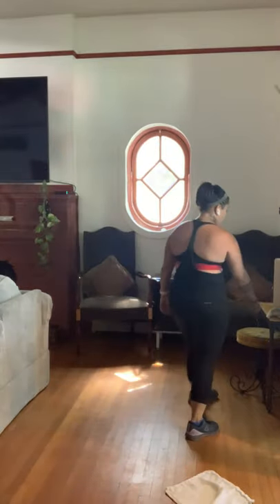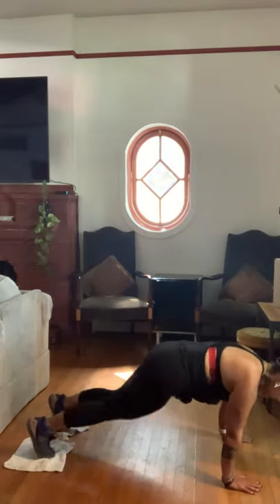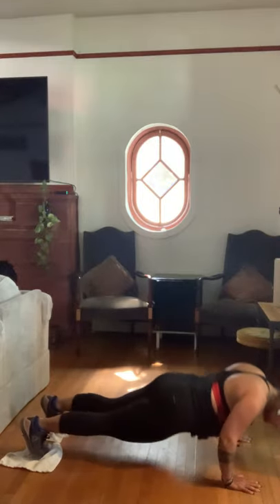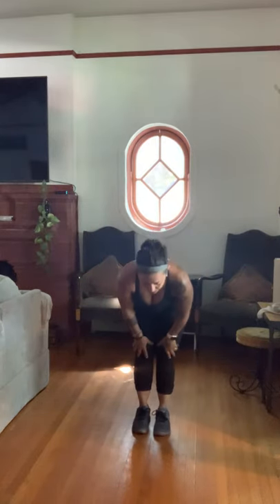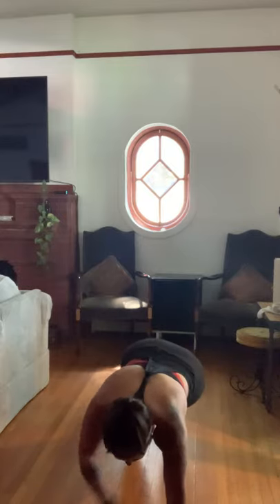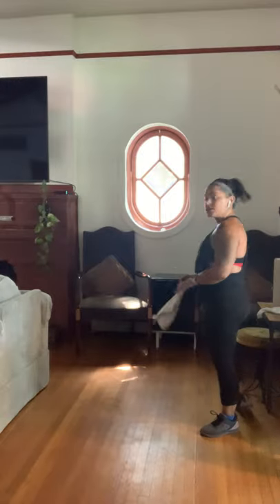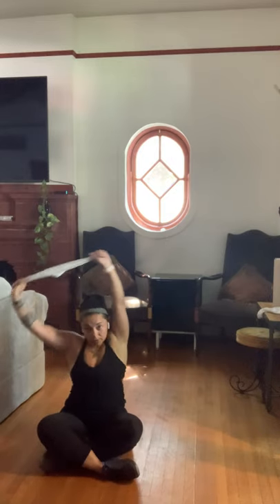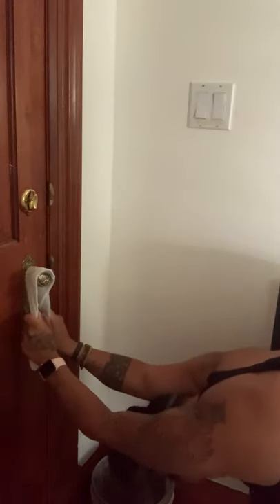Workout Wednesday with the The Coalition to Stop Violence Against Native Women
Whole body workout for the The Coalition to Stop Violence Against Native Women